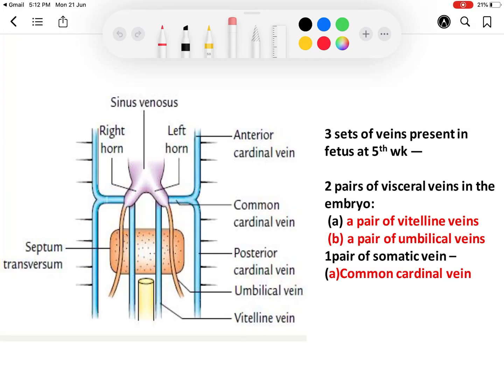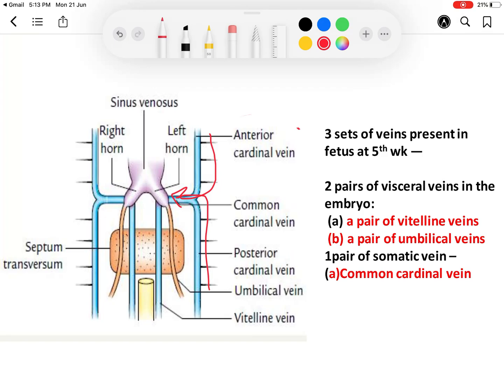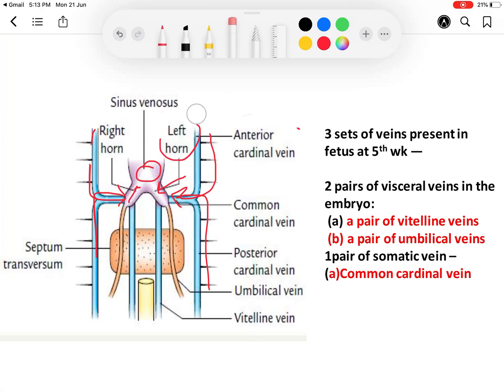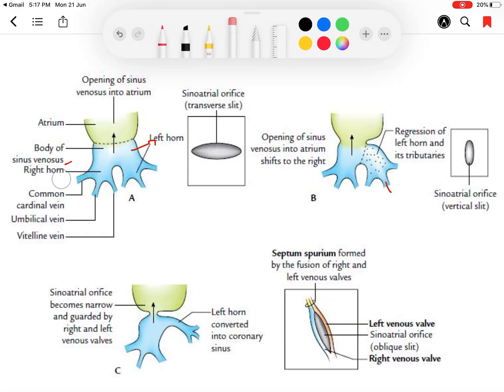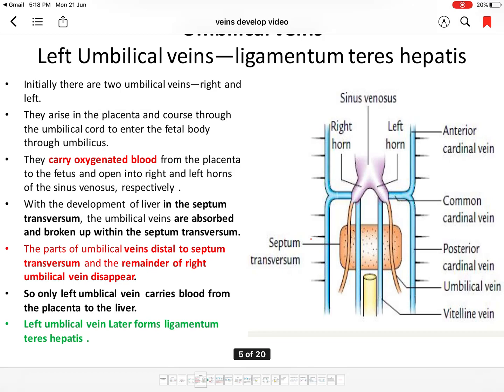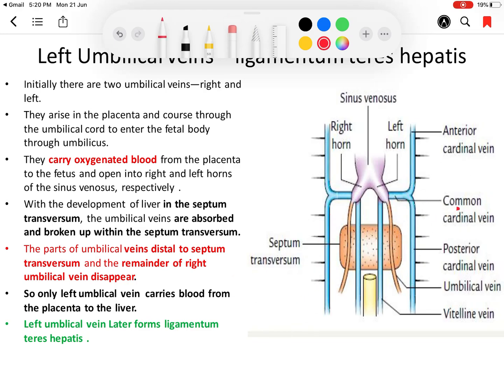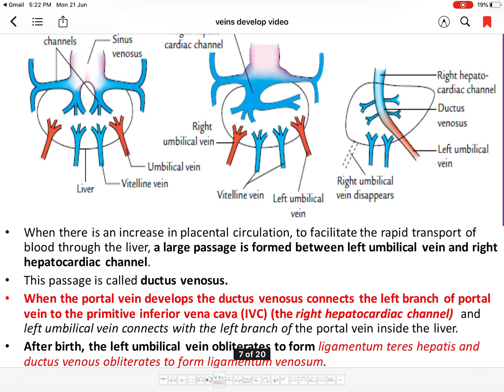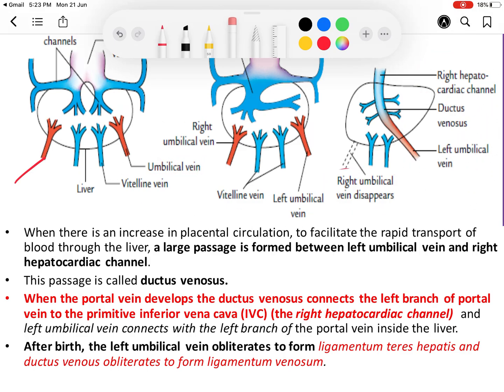Development of veins part 1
Umbilical vein and vitelline vein